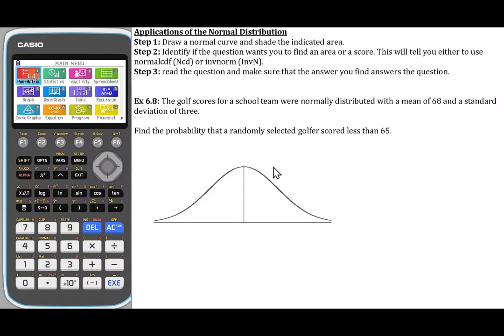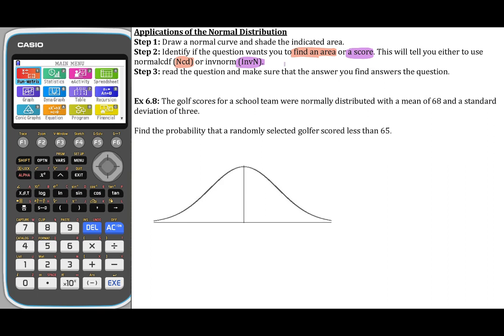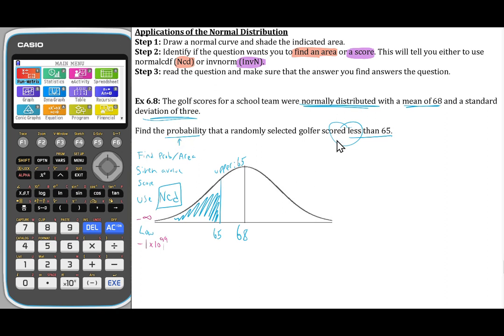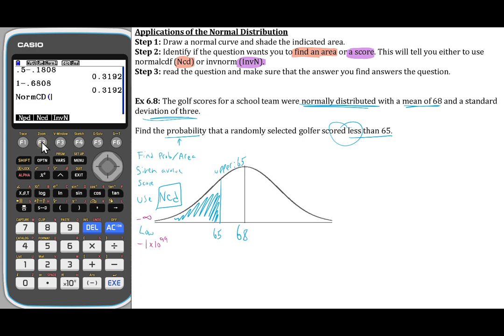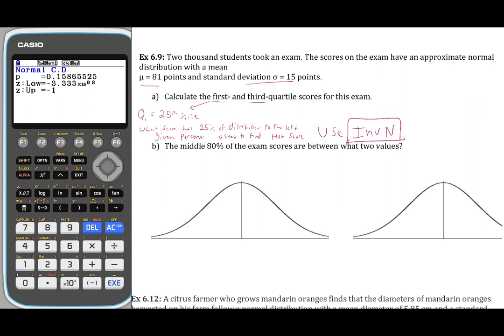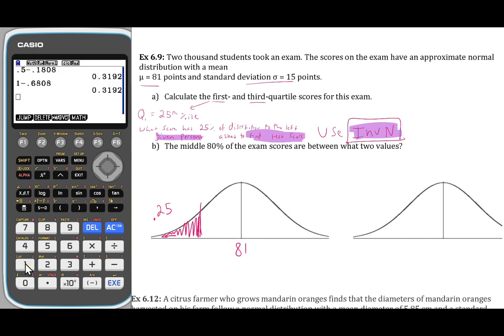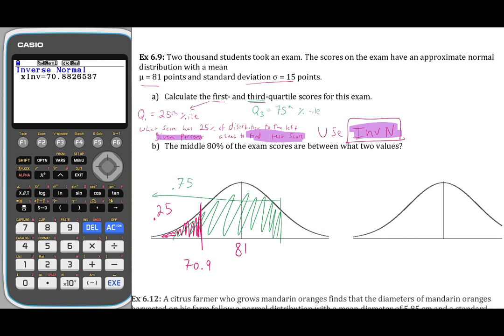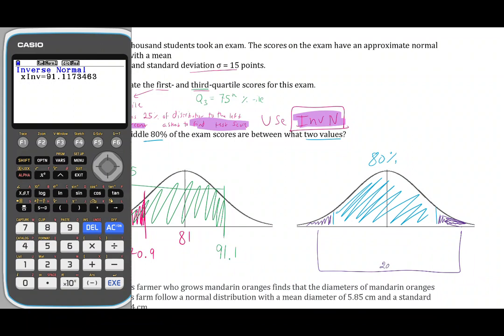Using the Casio fx-CG50 to find probabilities and raw scores for applications of normal distribution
This video shows examples of how to use the Casio fx-CG50 to find probabilities and raw scores from applications of the normal distribution. Both the Ncd and InvN functions will be used and a picture will be drawn for each example to better understand what the question is asking for.